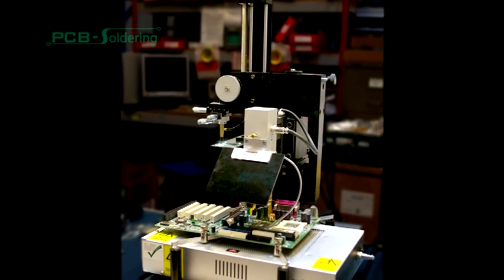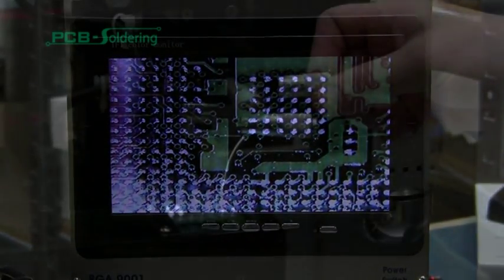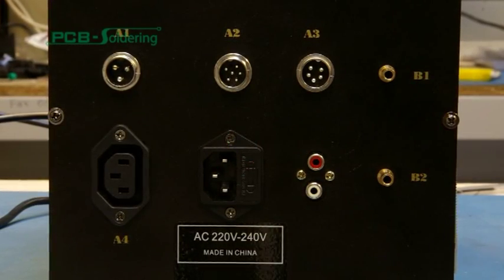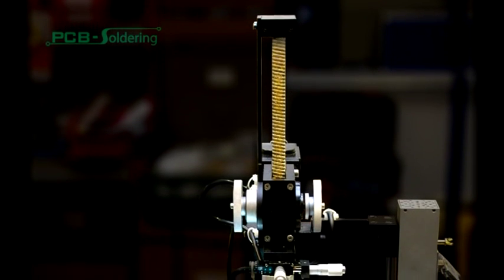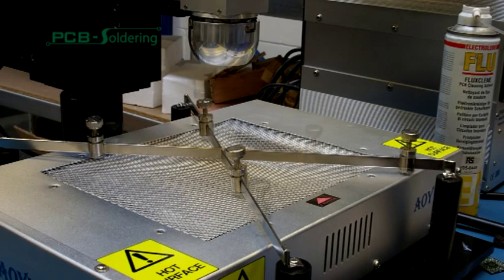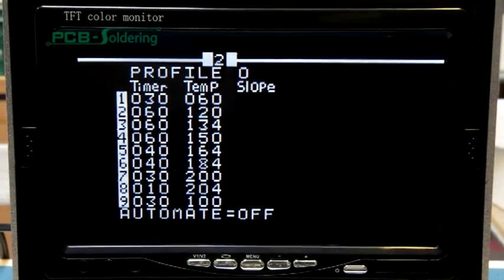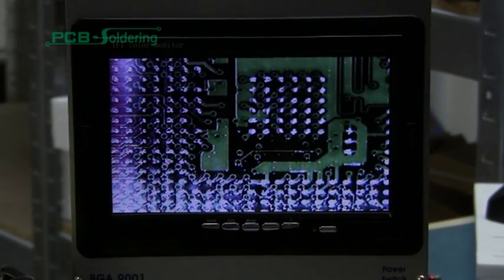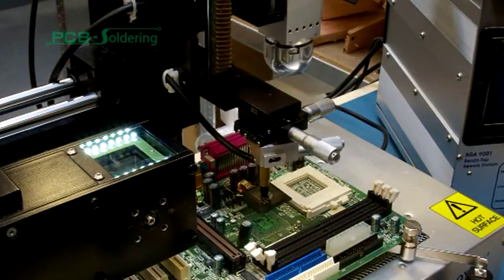Aoyue BGA9001 Infra Red Rework Station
The BGA9001 Infra Red Rework Station is a universal and versatile contactless soldering work station for the alignment and placement of Ball Grid Array devices.

The station is commonly used for the rework of such devices as the Xbox 360, PlayStation 3, Graphics cards, motherboards and other general production BGA devices.

The unit is also suitable for most plastic component devices as it offers a contactless soldering solution, which reduces the risk of damage to either the device or PCB.

This system is also suitable for Moisture Sensitive SMT plastic body devices.